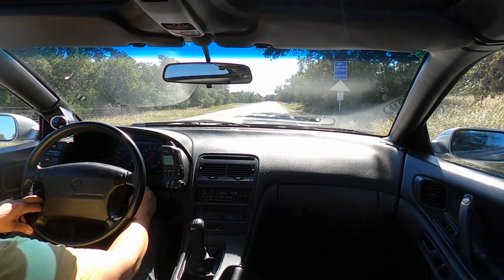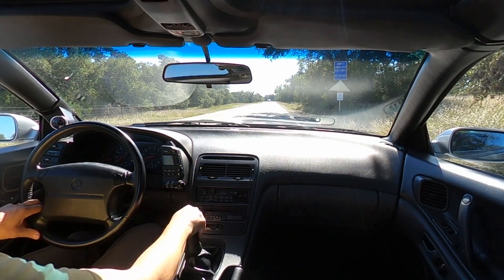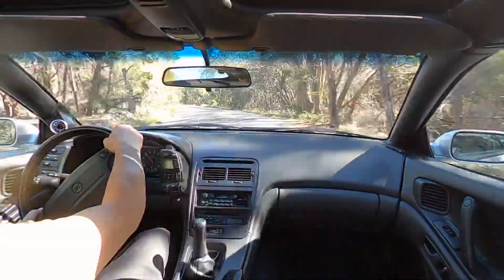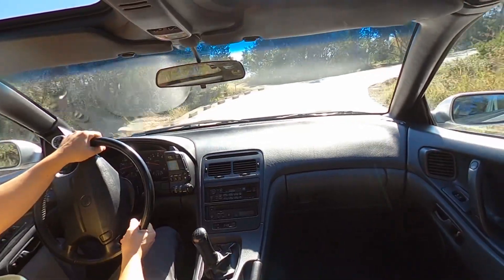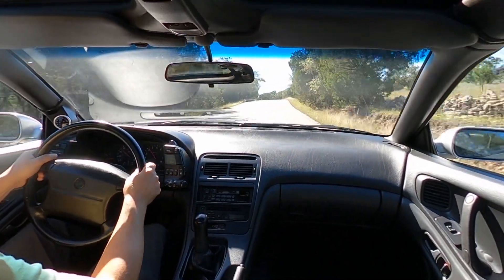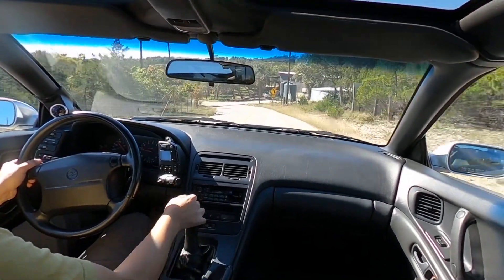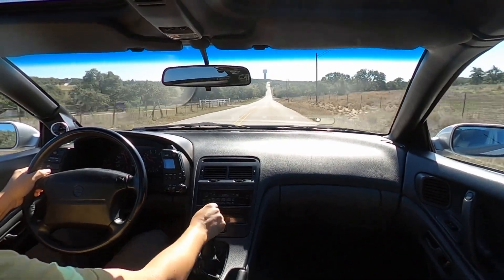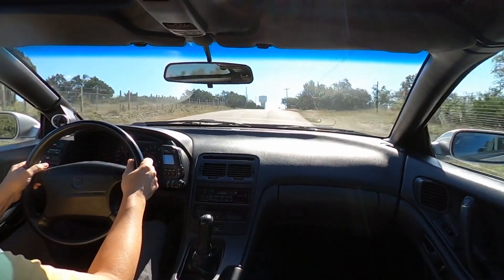1991 Nissan 300ZX Twin Turbo 26k-mile Drive Along S91NT